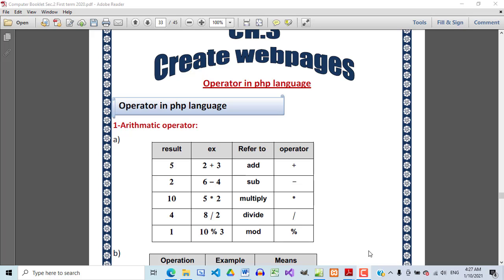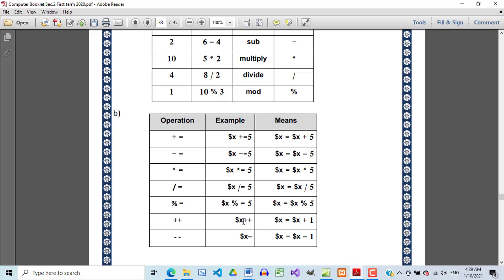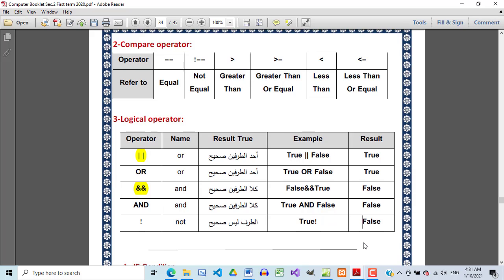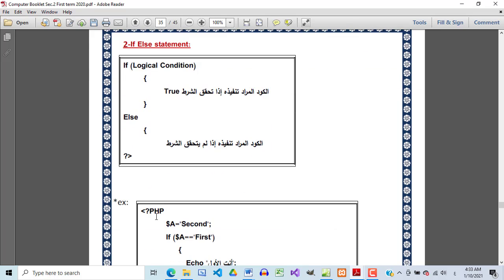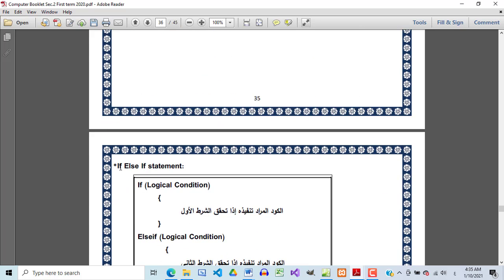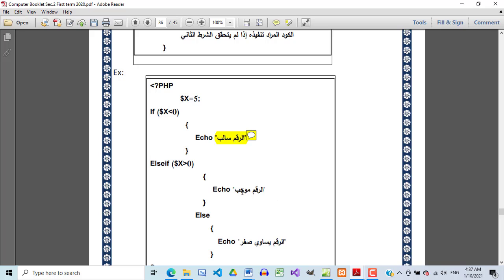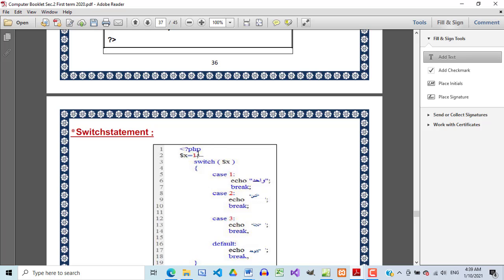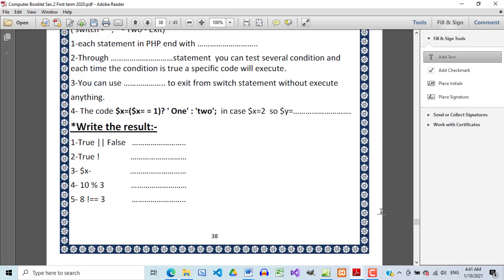senior 2 lesson 5